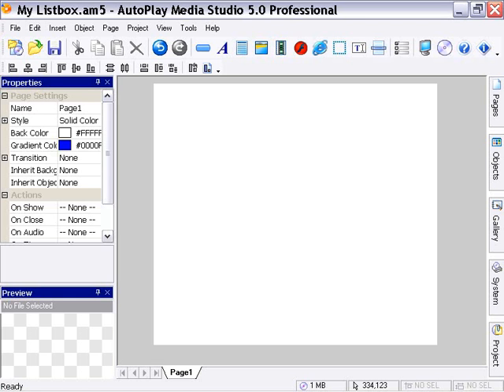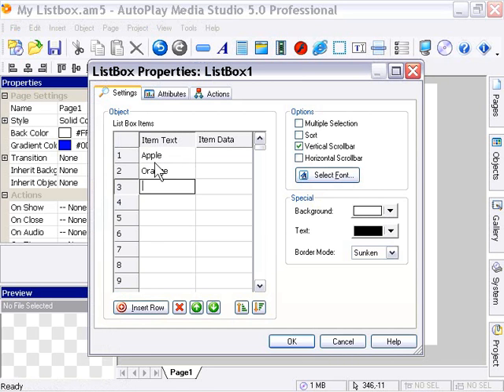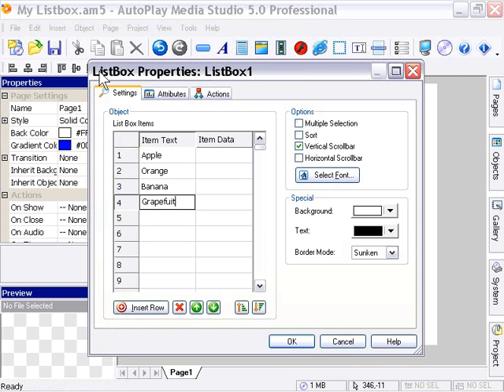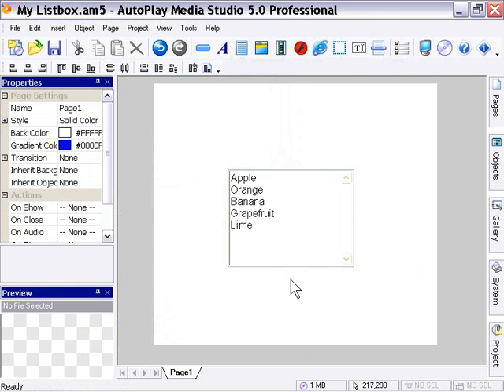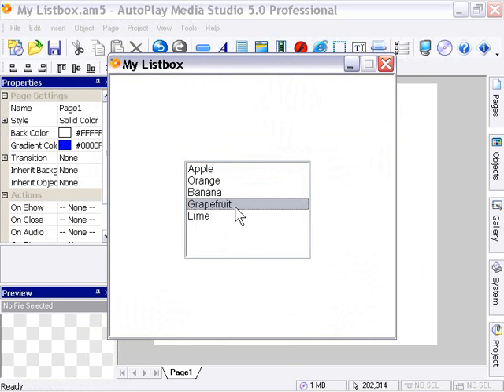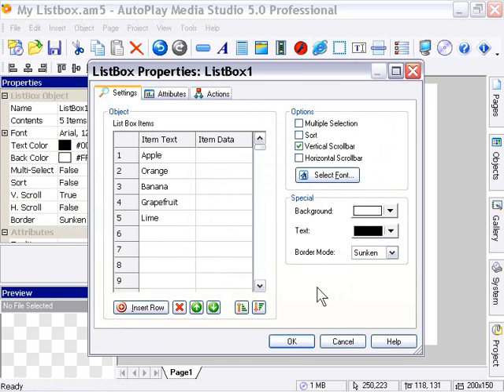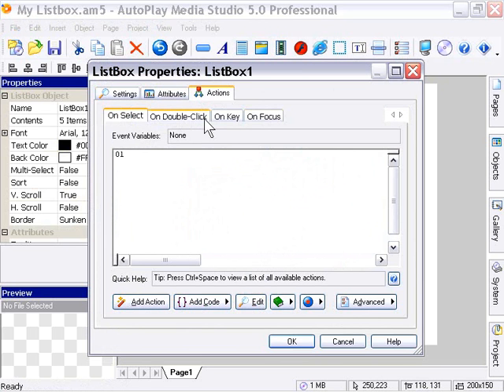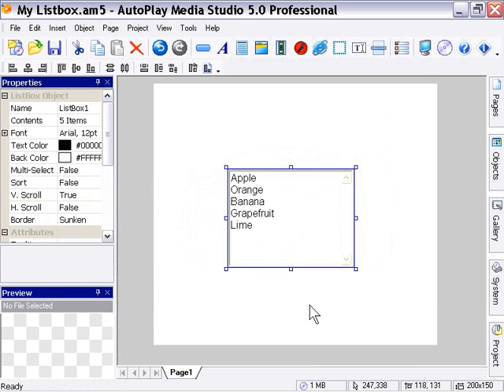AutoPlay Intermediate Chapter 8 Lesson 1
The Listbox object